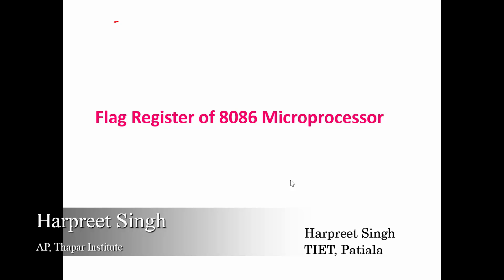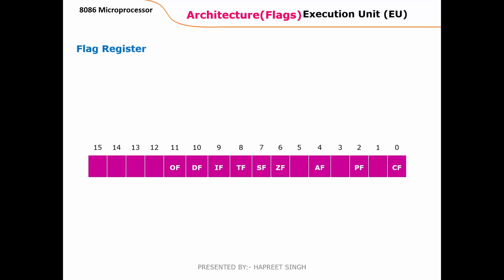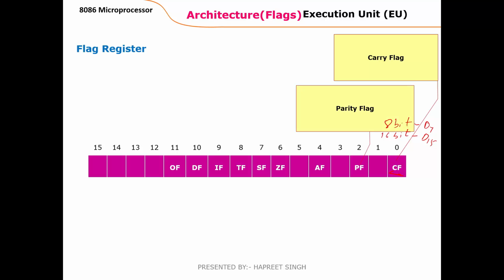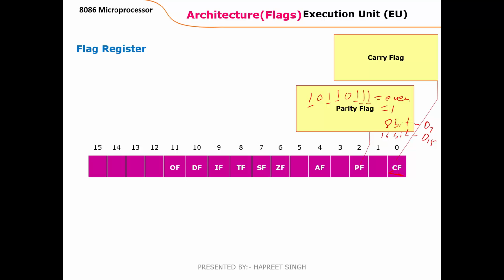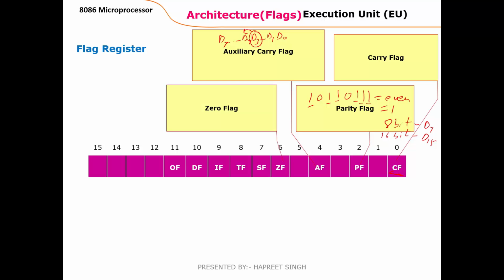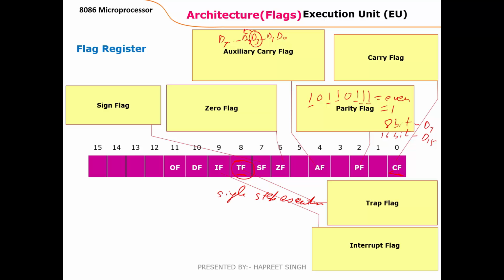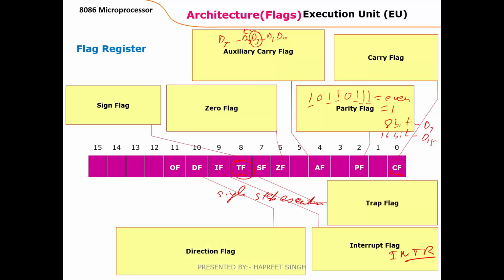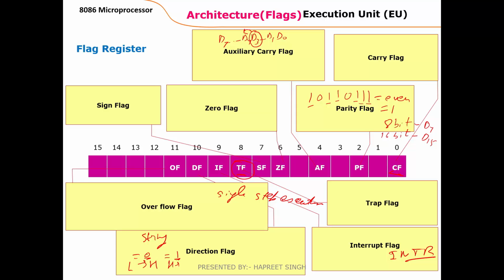Flag Register of 8086 Microprocessor